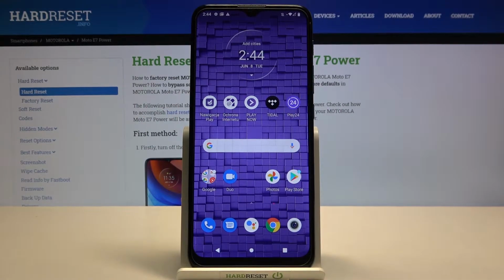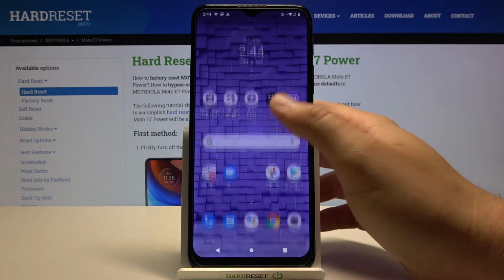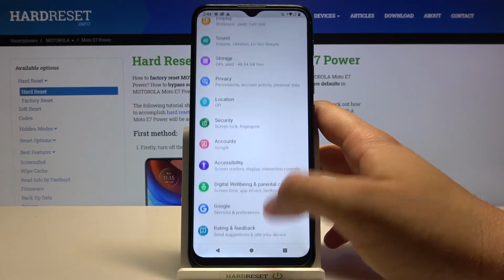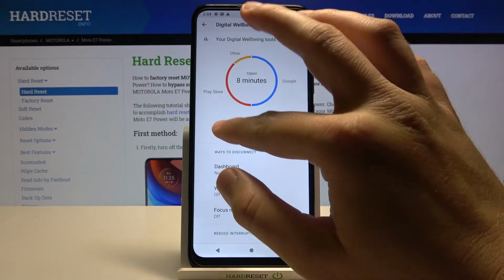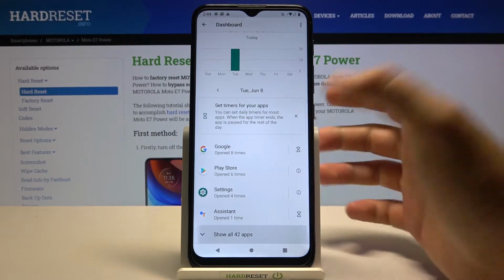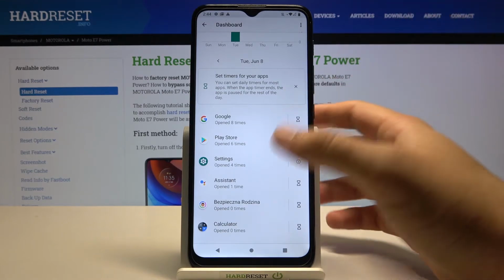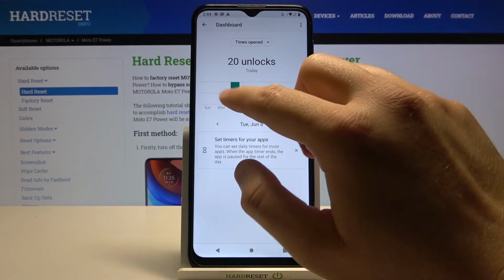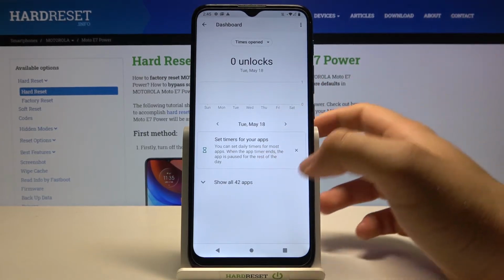How to Check Number Of Apps Opened Each Day in MOTOROLA Moto E7 Power – Check Apps Daily Usage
Learn more info about MOTOROLA Moto E7 Power:
If you are curious how much time every day you spend with the smartphone in your hand, then stay here with us. Fortunately, your MOTOROLA Moto E7 Power keeps statistics and you can easily check them. Follow our instructions and check the time spent on your smartphone and see how many applications you open each day and how much time you spend on them. Draw conclusions whether or not you are addicted to your smartphone.